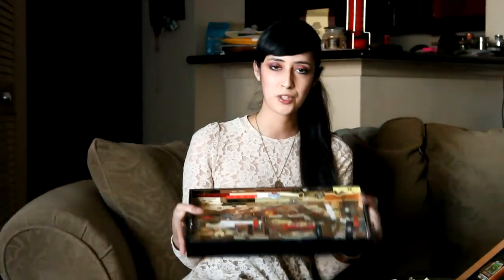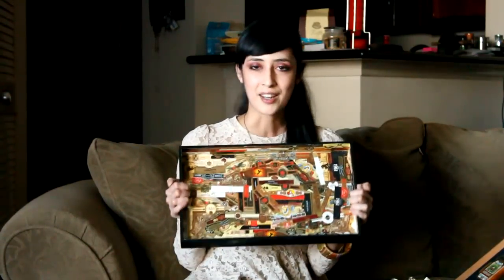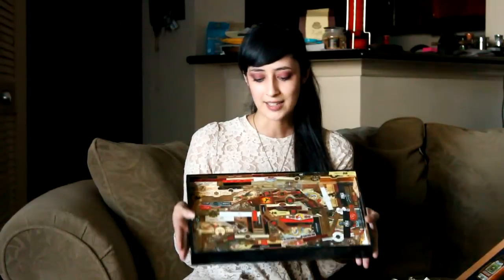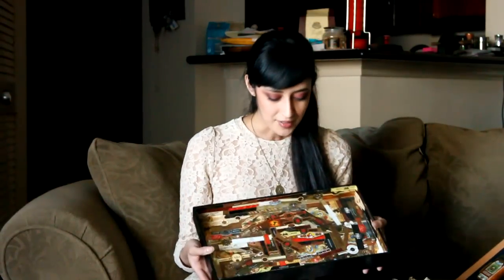5 Ways to Use Your Cigar Bands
Here are five creative ideas of what you can do with your cigar bands.